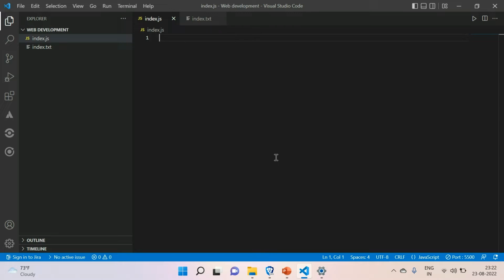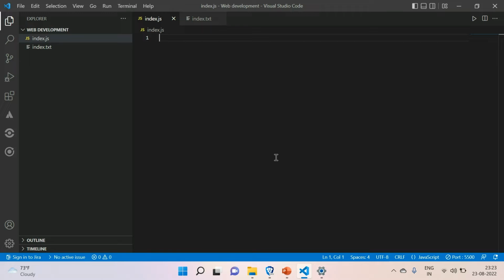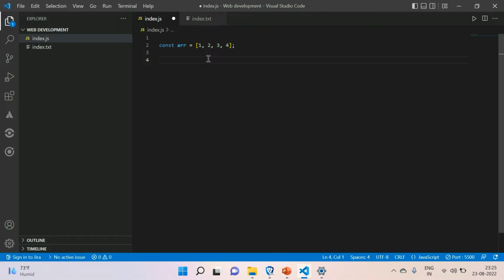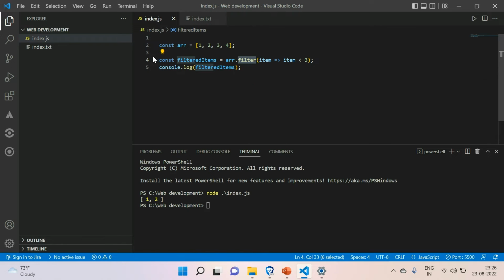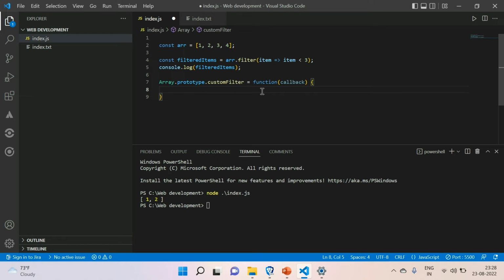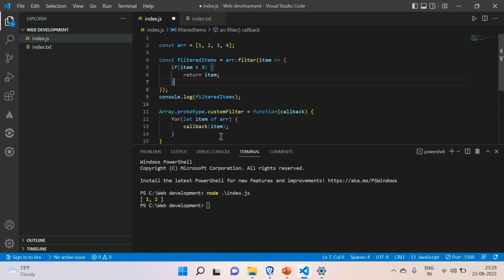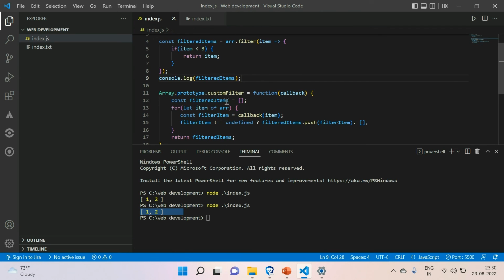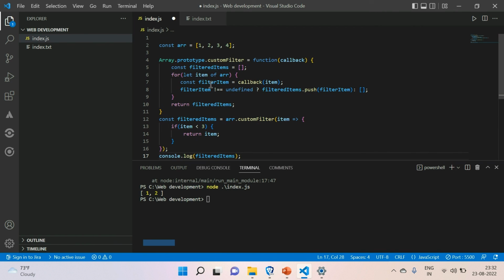How to write polyfill script or functions?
In this you will see how to create pollyfil script and functions. also you will see what is the prototype and how to use it.